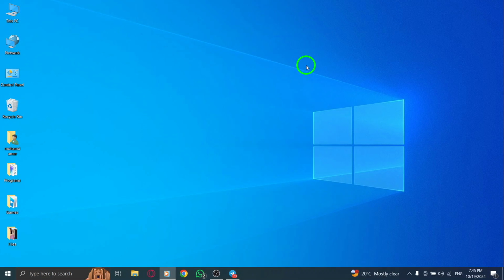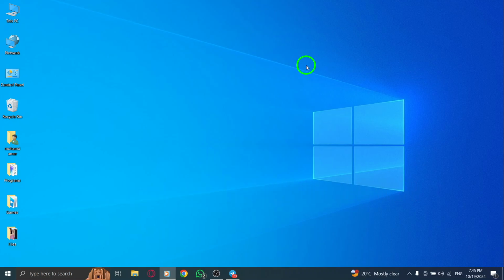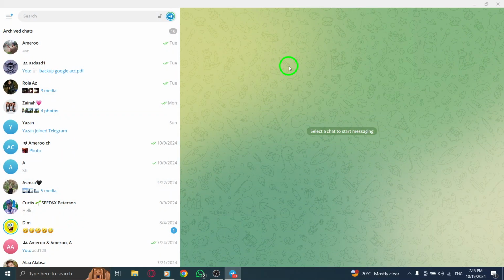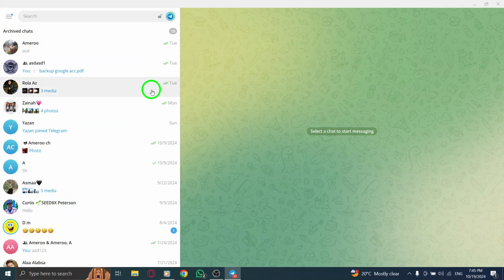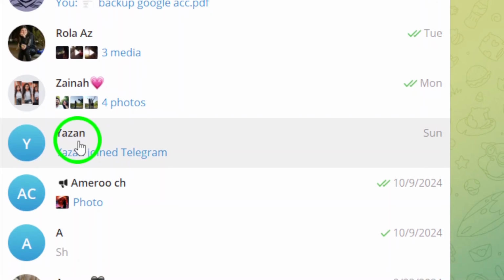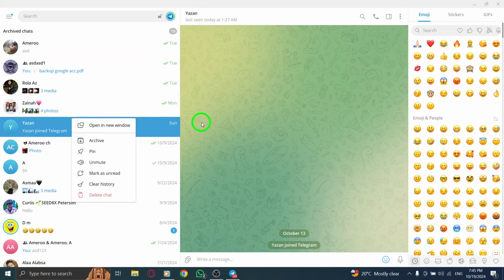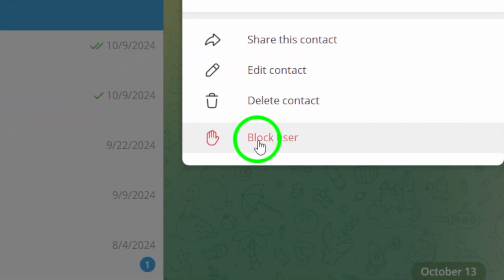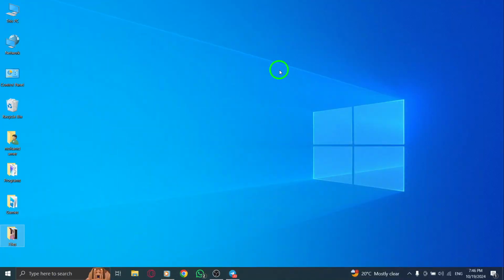How to Block Someone on Telegram App On PC (New Update)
Learn how to block someone on Telegram using the app on your PC with this easy step-by-step guide. Blocking users can help you manage your privacy and ensure a safe messaging experience. Follow these simple steps to block someone on Telegram directly from your desktop.
Steps:

Open Telegram
Find the number or the chat you want to block
Right click on the chat
Click Block user, confirm the step

Now you’ve successfully blocked the user on Telegram! Keep your chats private and enjoy a hassle-free messaging experience.
Chapters:
00:00 Intro
00:12 Soultion
01:05 Outro